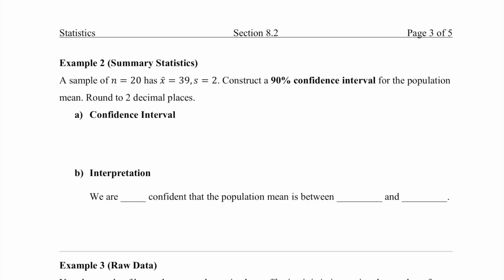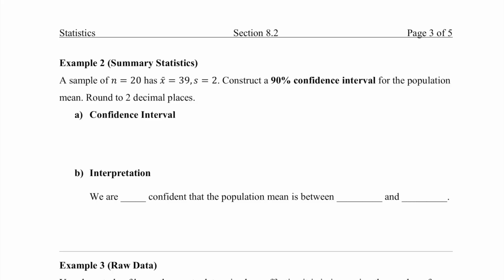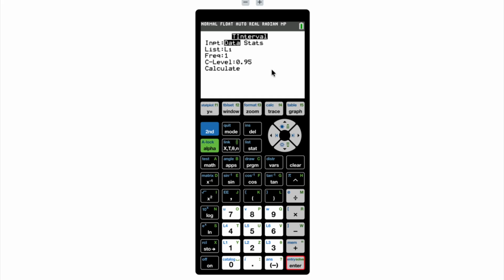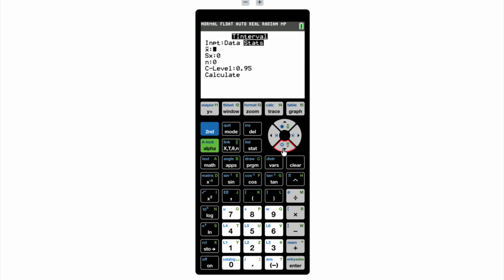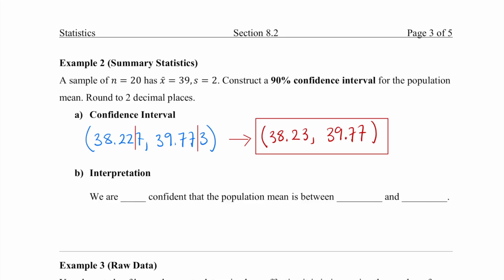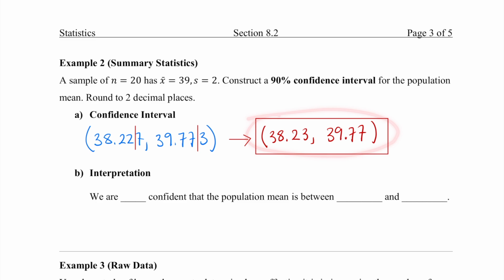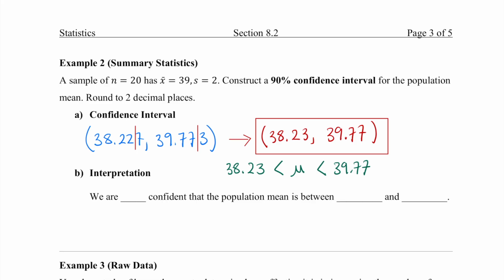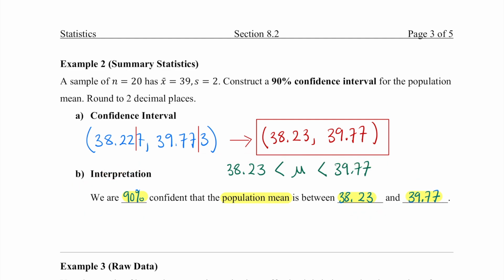Confidence Intervals Using Summary Statistics | Statistics 8.2.2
In this video, you'll learn how to construct a confidence interval for a population mean when you're given summary statistics. We'll use the TInterval (Stats) function on the TI-84 calculator and learn how to interpret the confidence interval in context.